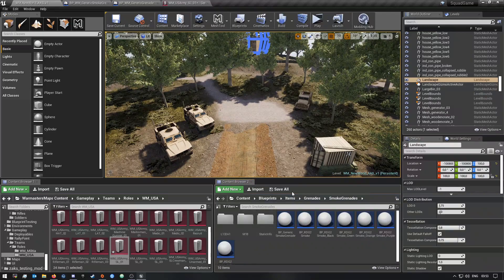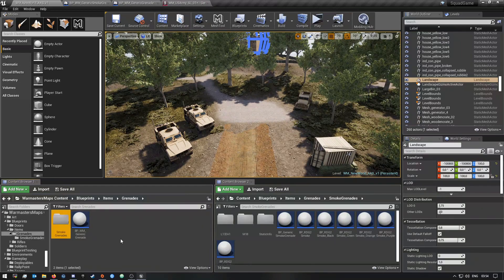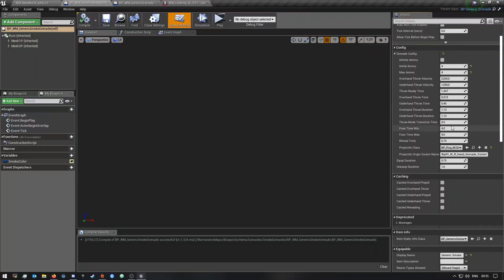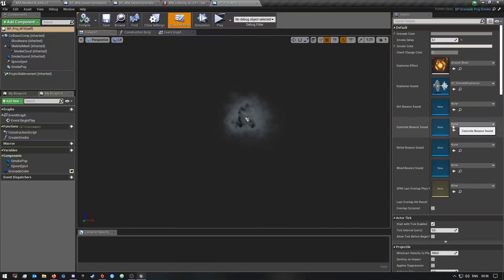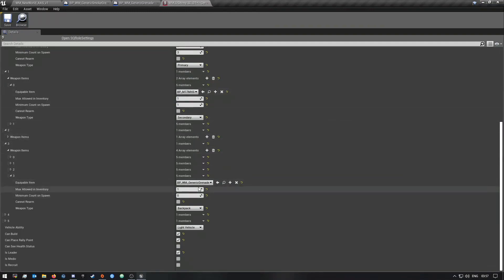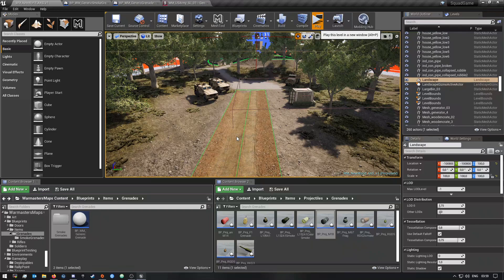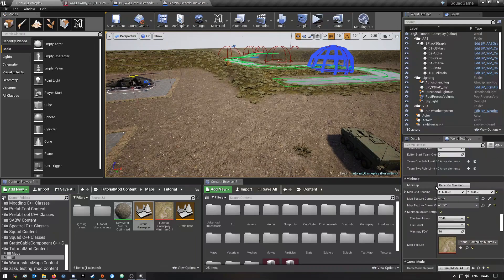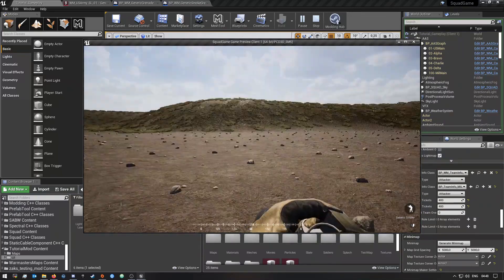How To Create Your Own Custom Grenades #31 - SquadSDK v16